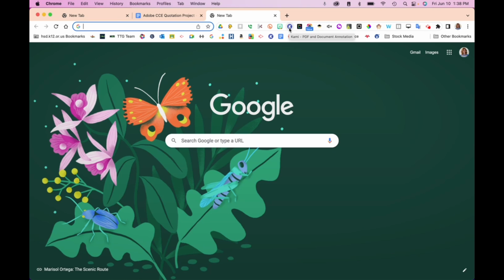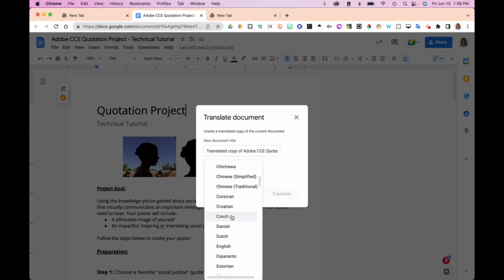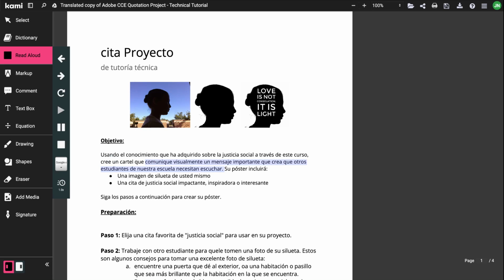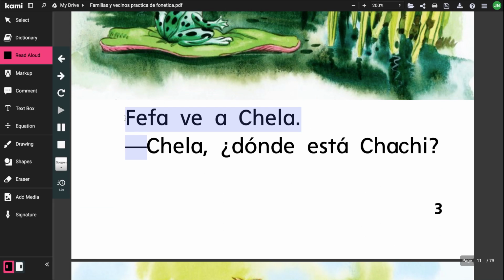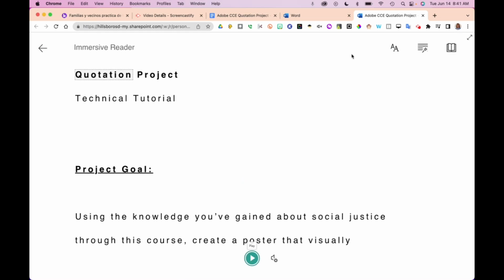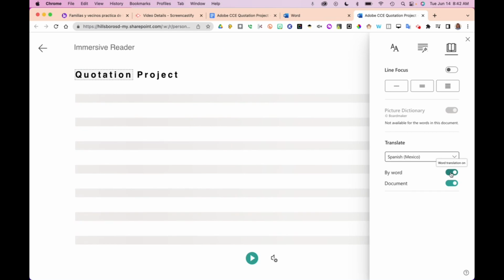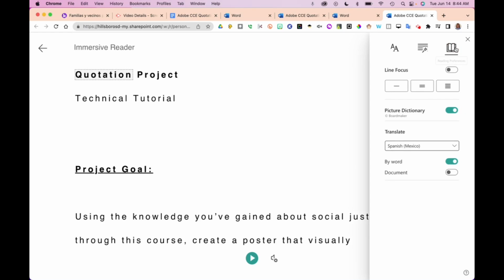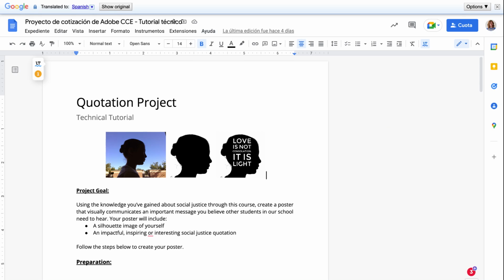Read Aloud and Translation: en español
Here is a tutorial on how to access read aloud and translation tools for Hillsboro School District. These tools include use of Kami, Google Workspace Apps, and Microsoft Word.